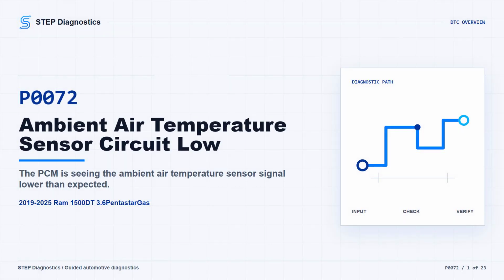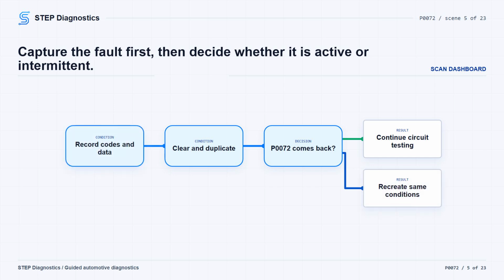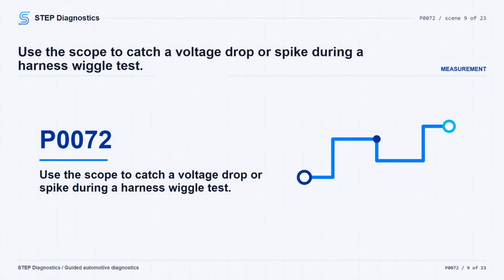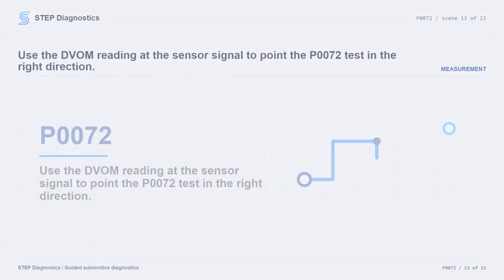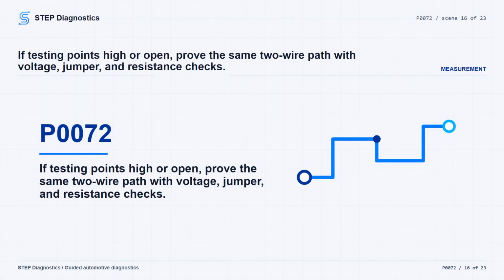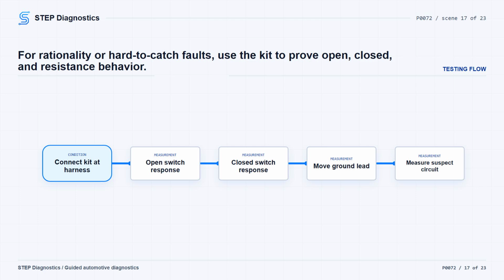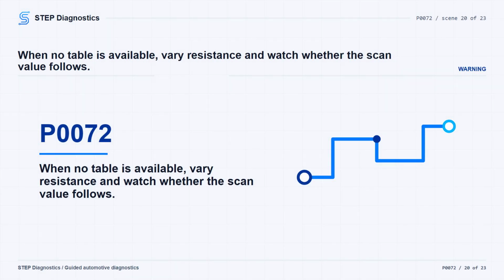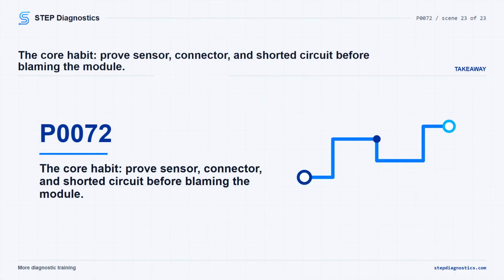P0072: Ambient Air Temperature Sensor Circuit Low | 2019-2025 Ram 1500DT 3.6PentastarGas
P0072 on 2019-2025 Ram 1500DT 3.6PentastarGas: Ambient Air Temperature Sensor Circuit Low.

P0072 may mean the PCM is seeing the ambient air temperature sensor signal lower than expected.

What you may notice:
- The outside temperature information may be incorrect or unstable.
- Related temperature-based strategies can be affected depending on vehicle programming.
Possible fault areas:
- Possible poor connection at the ambient temperature sensor connector.
- Possible signal circuit short to ground or to the sensor ground circuit.
- Possible open or high resistance in the signal or return side.
- Possible ambient temperature sensor fault.
- Possible control module fault after wiring and connectors are proven good.
This video follows a practical diagnostic sequence and keeps the important measurements and decisions in order. P0072 is often best handled by proving the low signal path first, then separating sensor, wiring, connector, and module possibilities with testing.